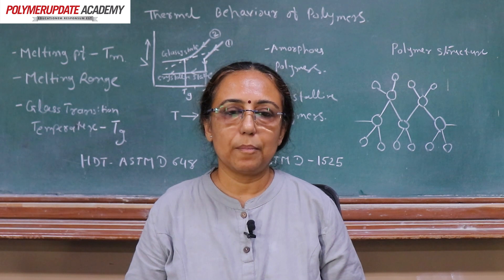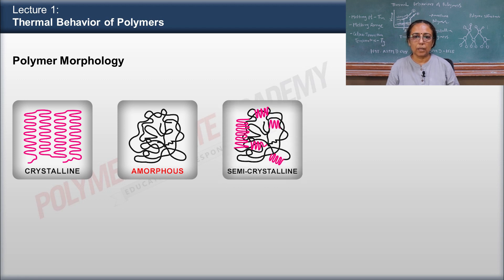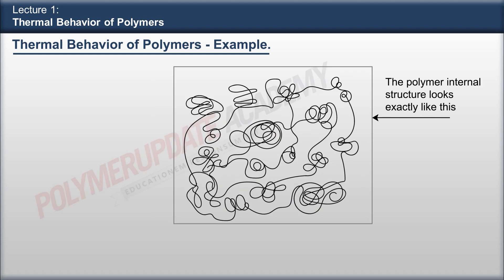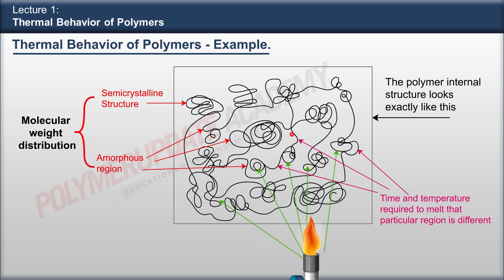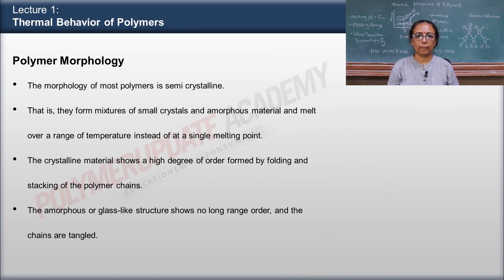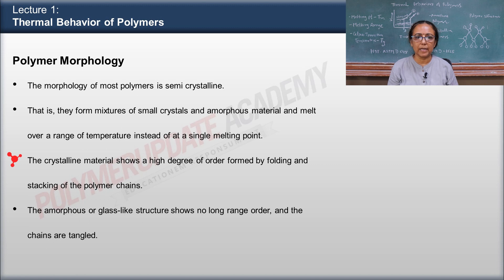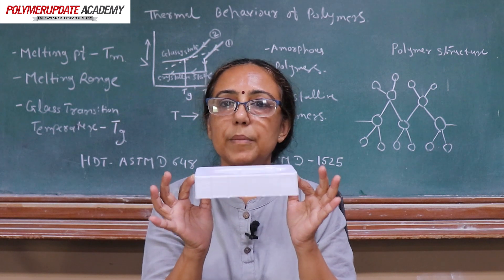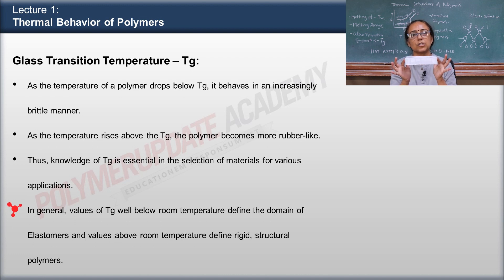Thermal Behavior of Polymers by Dr. Mamta Saiyad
This course on Thermal Behavior Of Polymers offered by Polymerupdate Academy is designed to provide learners with an in-depth understanding of the thermal properties and behavior of polymers. The course covers a range of topics, including the glass transition temperature, crystallinity, melting temperature, and thermal stability of polymers.

Throughout the course, learners will develop an understanding of the factors that influence the thermal behavior of polymers, including molecular weight, chemical structure, and processing conditions. They will also learn about the different techniques used to analyze the thermal properties of polymers, such as differential scanning calorimetry (DSC) and thermogravimetric analysis (TGA).

By the end of the course, learners will have a solid understanding of the thermal behavior of polymers and will be equipped with the knowledge and skills needed to make informed decisions about the selection and use of polymers in various applications.